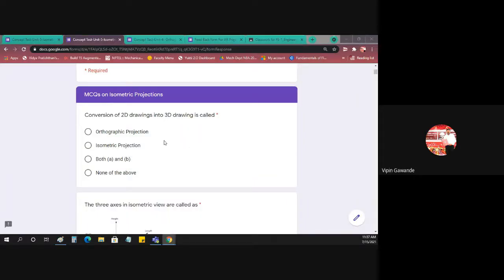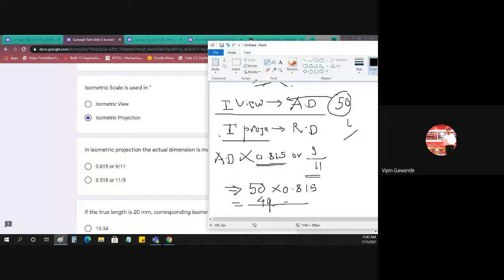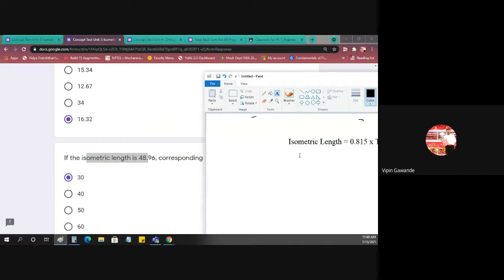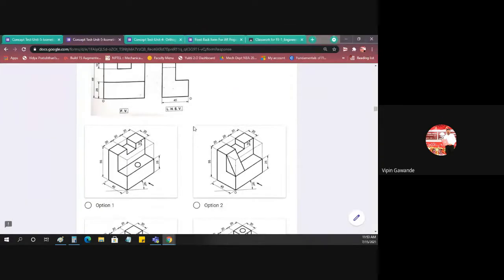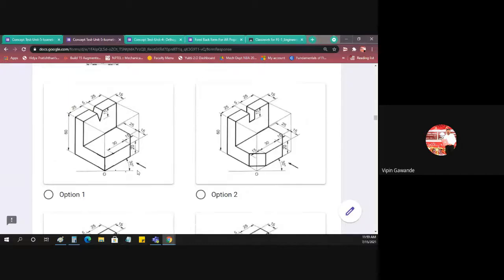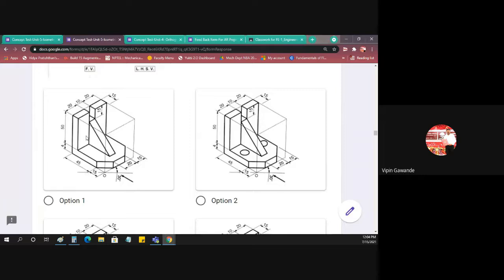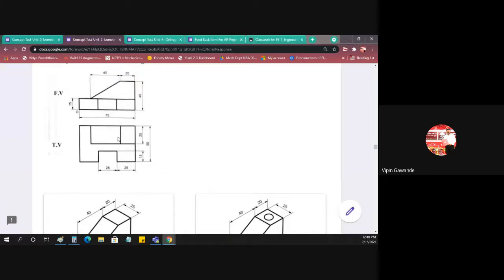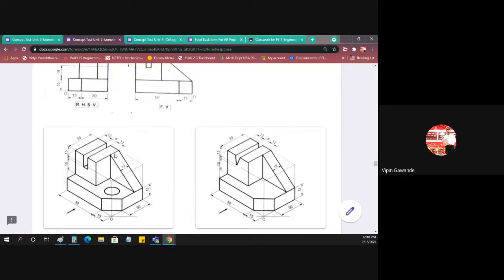EG _Unit_ 5- Lecture- 03